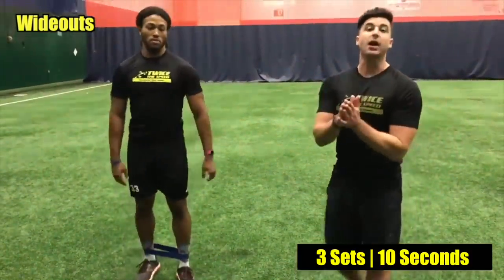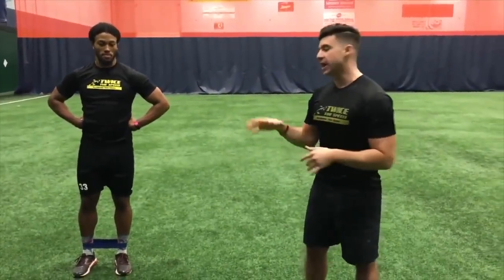9 Exercises to INCREASE YOUR VERTICAL! (Jump Higher)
If you are trying to increase your vertical jump by a few inches and want to become more explosive then add this warmup to your workout regimen! We have Athletes all over the world doing it and sending us their results on Instagram (@TwiceTheSpeed).

You don’t need Resistance Bands to do this warmup, just do the same movements without Resistance Bands. If you are wanting to claim a set of TTS Resistance Bands, here is a link to claim a set for Free (just cover shipping)

Wideouts - 3 Sets | 10 Seconds

How To Perform: Have the band around your ankles and then jump and spread your feet apart about 2 feet then jump back into having them about 1 foot apart. You jump laterally instead of front back. You will have to do this as fast as you can.

Alternate Quick Feet - 3 Sets | 10 Seconds

How To Perform: You will have a line and have one foot over the line and one foot behind the line. Now with the band still around your ankles, you will alternate your feet over the line. You will do this as fast as you can.

Band Holds - 2 Sets | 10-15 Seconds (Both Legs)

How To Perform: The band will be around your ankles and have your knee drive up and hold it at the top point. Do not have it go higher than your hip though. Keep it there for around 10-15 seconds for one set then redo again once you are ready.

Band Chops - 2 Sets | 10 Reps

How To Perform: Similar to the “Band Holds” however instead of holding your knee you will just drive the knee up then back down and then back up. Make sure to keep your arms straight like you are running. This will help with your explosiveness and your arm movement to help with your momentum.

Kickouts - 2 Sets | 8 Reps

How To Perform: You will have the bands around your ankles and have your leg in the “Band Holds” position and you will kick your foot out in front of you but make sure your thigh is in the same position throughout the whole set.

Loaded Lateral Hops - 3 Sets | 6 Reps

How To Perform: Have a marker on the ground and jump over the marker laterally. However, you will have a load hop which is a little hop before the actual hop jumping over the marker. So you will jump 2-4 inches off the ground then once you land you will jump through the ground as hard as you can and jump laterally over the marker.

Lateral Tuck Jumps - 3 Sets | 6 Reps

How To Perform: Have a marker on the ground and jump over the marker laterally however you when you jump you will tuck your knees up to your chest.

Hops To Lunge Hold - 3 Sets | 6 Reps

How To Perform: Do 3 average hops like you are loading than on the 3rd jump, use all your effort to jump high and land in a lunge then hold for 1-2 seconds.

Random Power Jumps - 10 Max Effort Jumps

How To Perform: This is the finisher for the warmup. You will walk around where you are at and then when you are ready to do a one-step into a max effort jump.

Below you can download the PDF with the sets, reps, and exercises (pictures showing the workouts) to this Vertical Jump Warmup